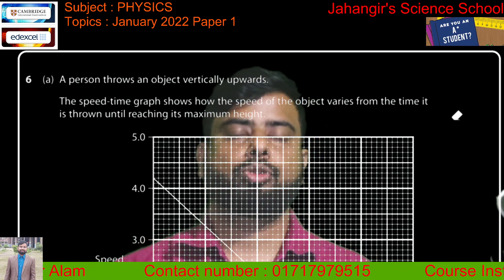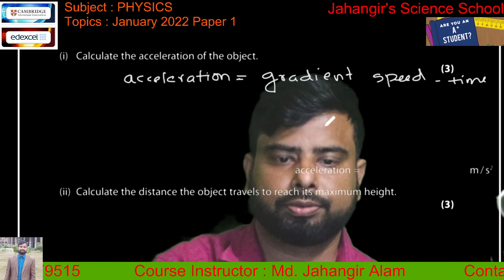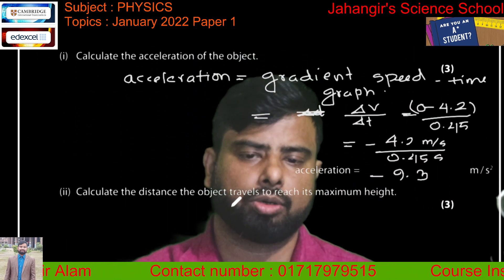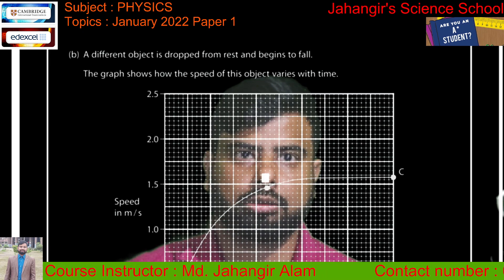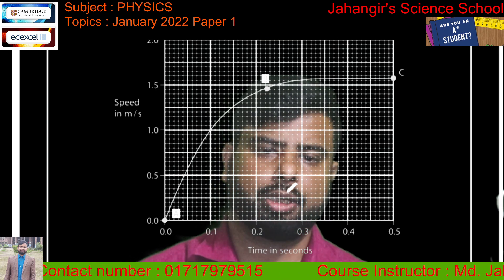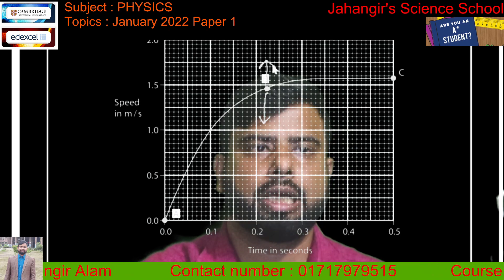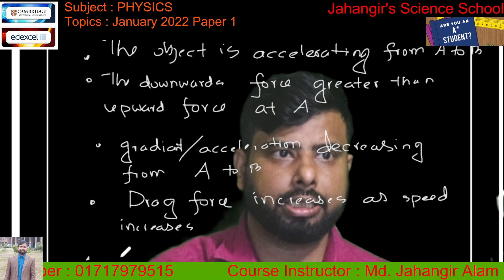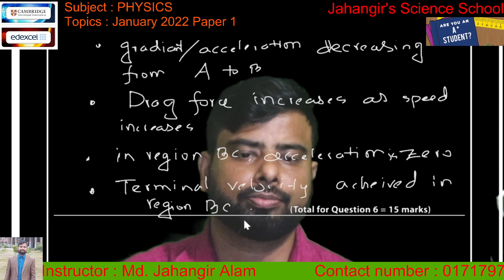EDEXCEL IGCSE O LEVEL PHYSICS || JANUARY 2022 || PAPER 1 || Question 6 Solution || Jahangir Alam sir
Hello, my name is Jahangir Alam.  Welcome to Jahangir's Science School. I am a high school Physics and Chemistry and Math teacher, and my channel incorporates all the lessons and fun that I try and bring to these subjects.  It includes all lectures that I teach my students in grades 9 to 12 which use handouts that you can get for free from my website.  You can find my website in the description of any video or simply go

Jahangir Alam
O & A Physics teacher
B.Sc. (Hons)1st class
M.Sc. (Thesis)1st class
M.Phil, BUET.

I also explain physics concepts by analyzing the physics in popular video games and movies.  You’d be surprised by some of the things I discover.  I use a free physics simulation software called algodoo to create fun projects.  My videos include tutorials, contraptions and marble races.
As a science teacher, I obviously can’t leave out fun and exciting experiments, so you’ll see me do and explain many experiments done in high school.
To help everyone’s mental math, I post YouTube shorts to give you tips and tricks to impress your friends, family, and teachers.